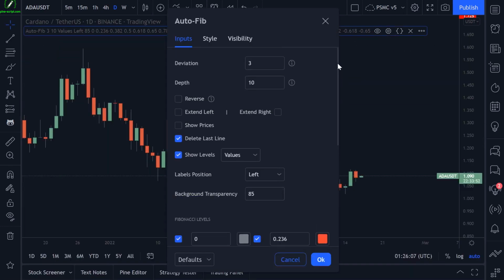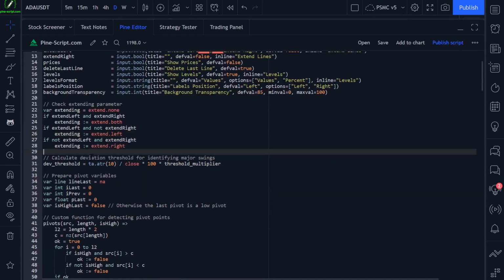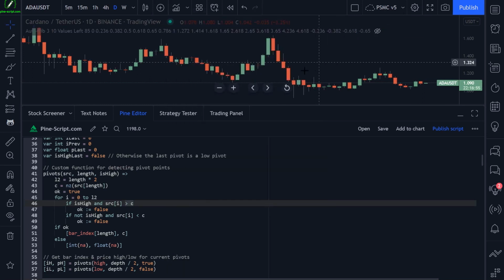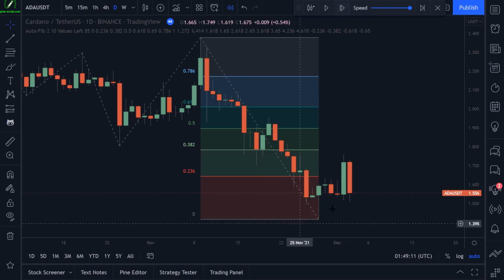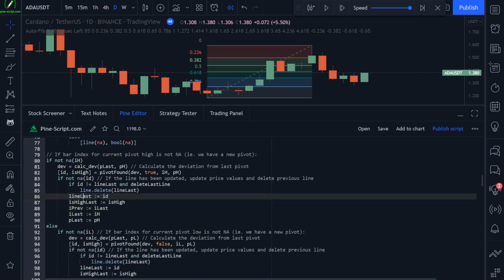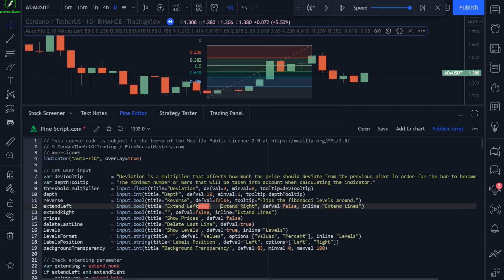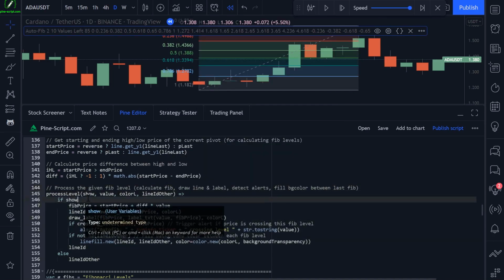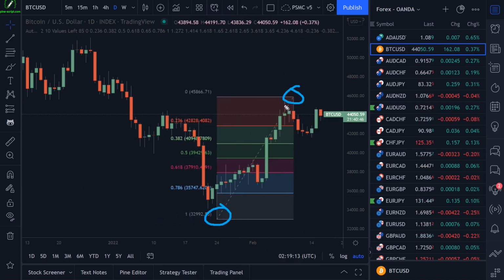15 - 3 Automatic Fibonacci Analysis (Автоматический анализ по Фибоначчи)